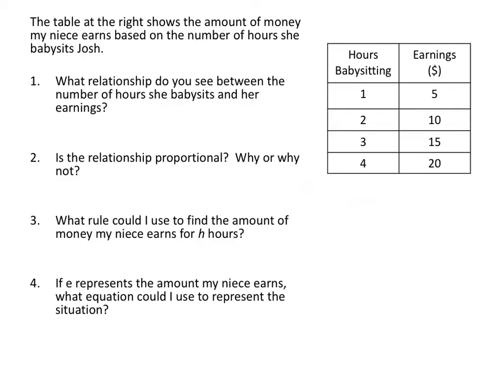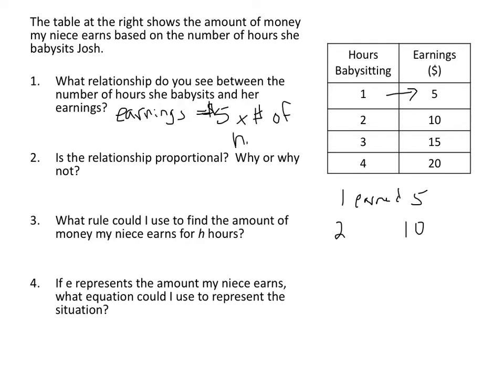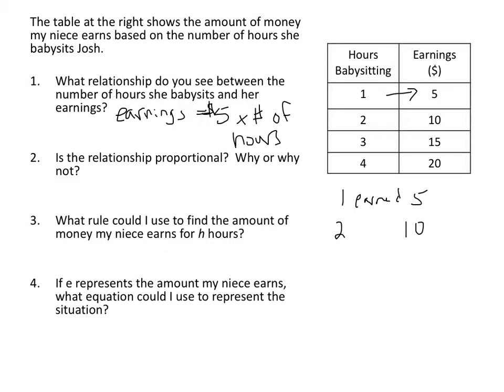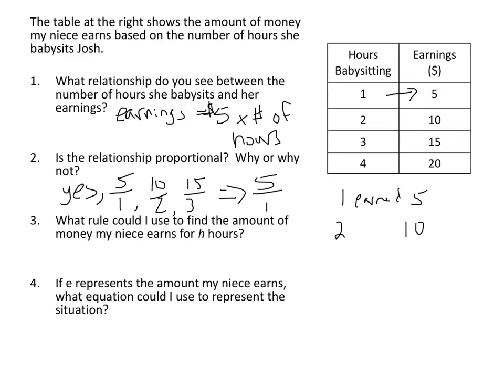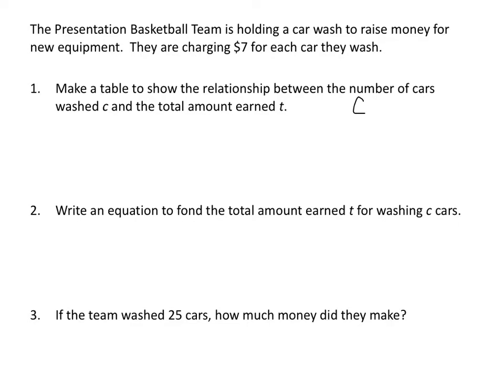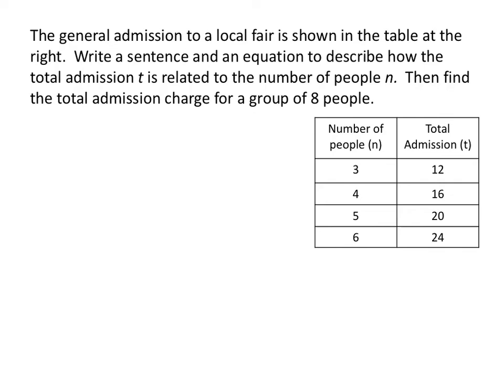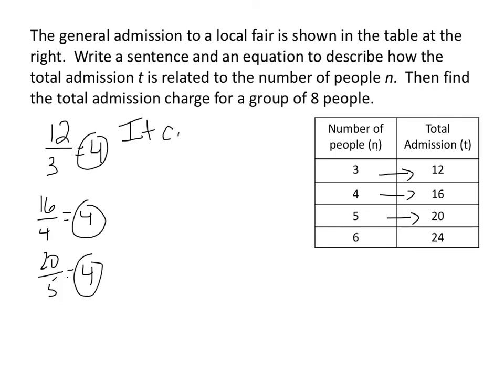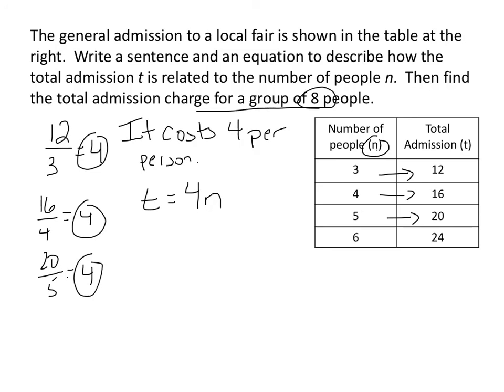Math6L6.7 Proportions and Equations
Writing equations for proportional relationships.